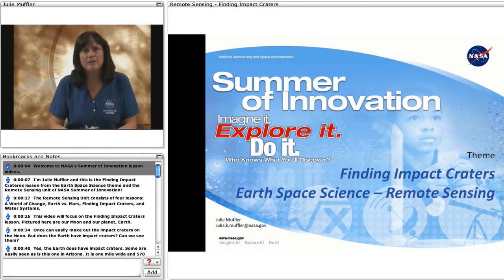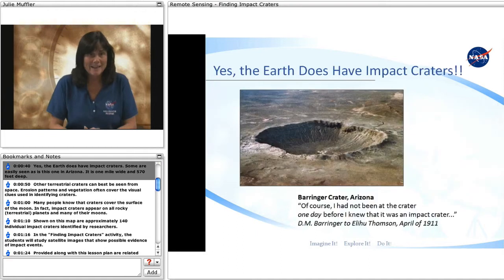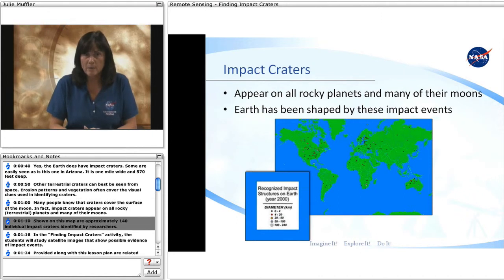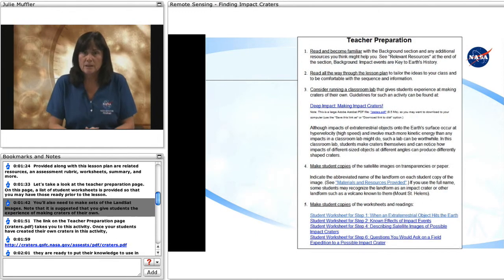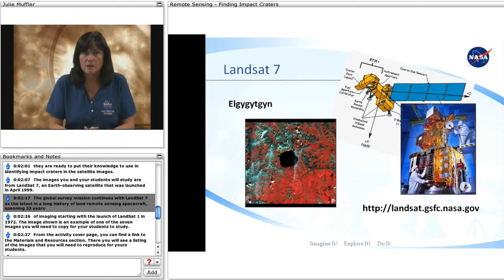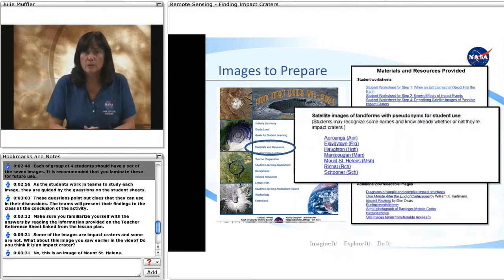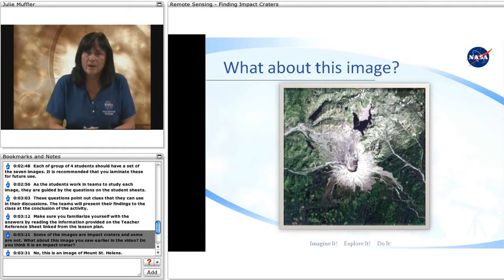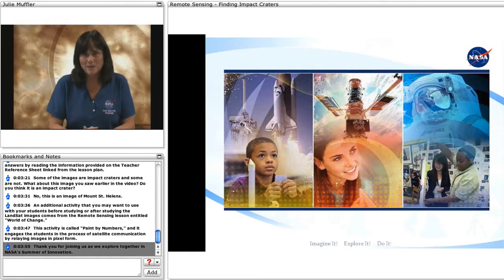Finding Impact Craters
Remote satellite images of the Earth are used to distinguish impact craters from other landforms.